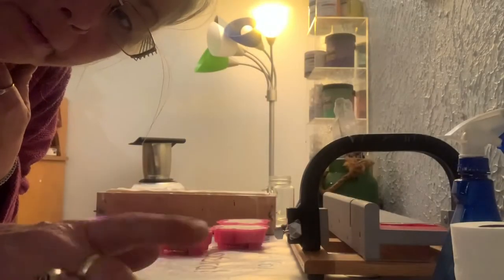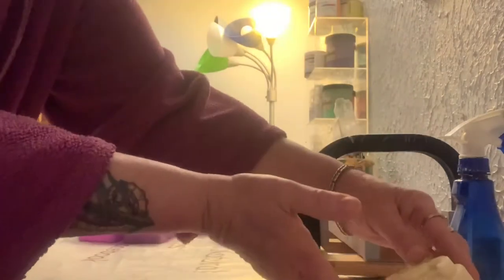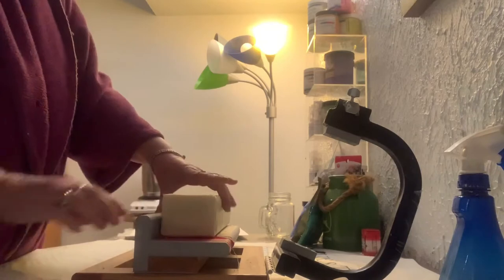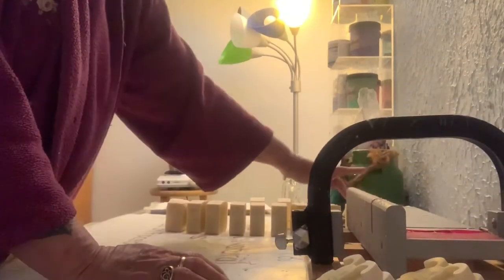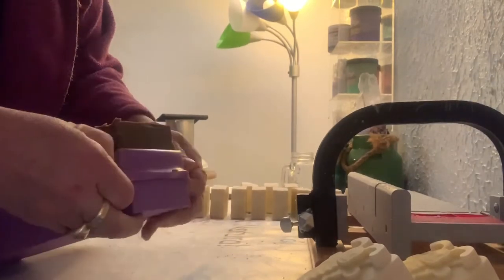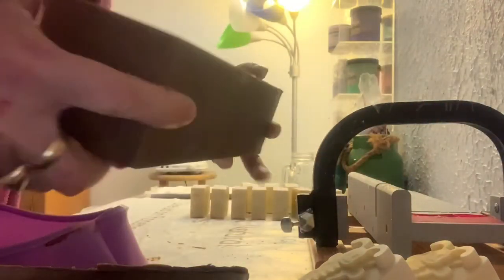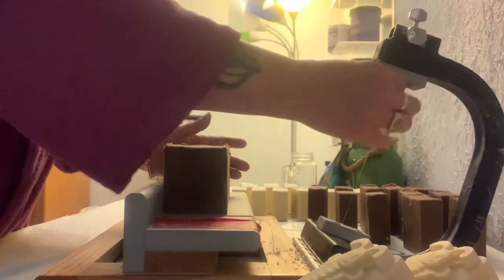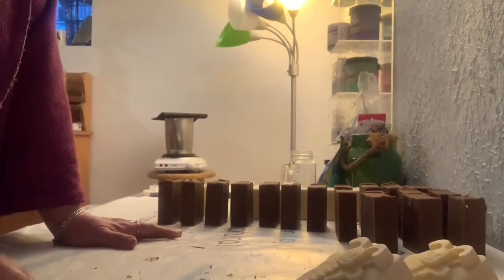Did you want one? Cutting Tea Tree and Pine Tar Soap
First of all apologies for the loud music in my video on  making the Pinetar. Whooo it was loud! Wasn’t like that when I uploaded it geeez Louise! Today we are cutting our two soaps and have to say they turned out perfectly! I’m so pleased! I hope you enjoy this video today we are still learning and are trying new video editor. Probably why that other one was loud idk?

Along with our pincushion giveaway we are going to add a bar of each of our Bayrum, Tea Tree and Pinetar to our 150th subscriber!

If you are interested in following me on social media here are my links
EBay cabby62

Mail:
Lori Wilson
240 Algoma Street North
Thunder Bay Ontario Canada P7A 5A4